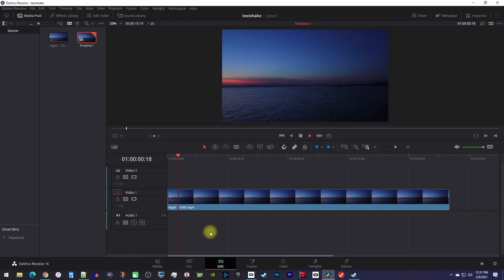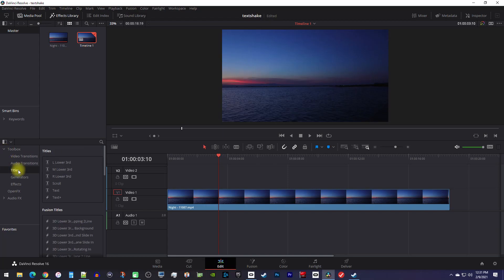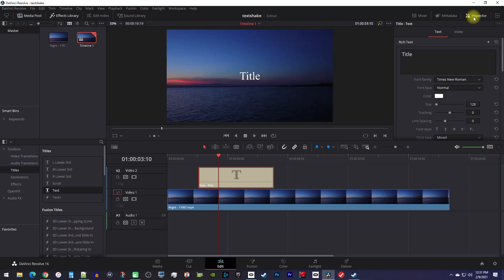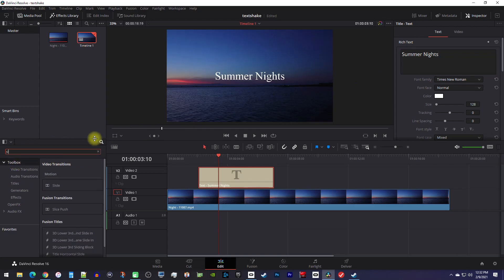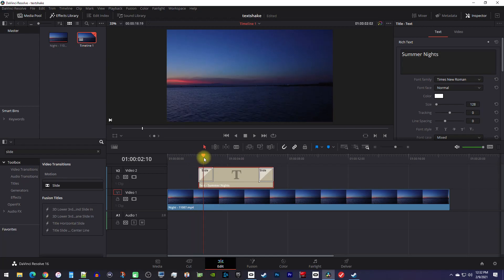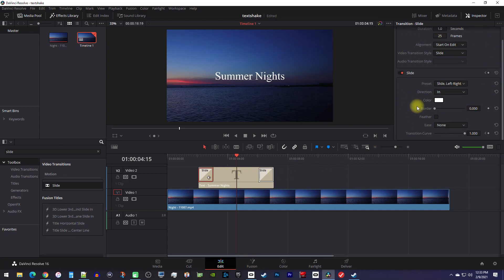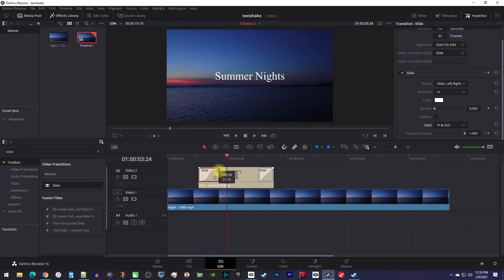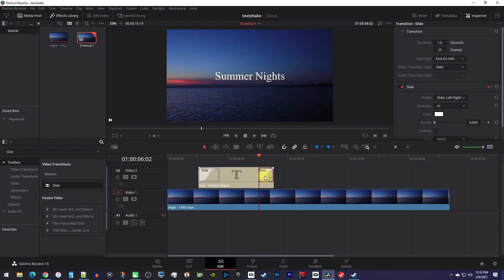Davinci Resolve : How to make Smooth Sliding Text (Fast Tutorial)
A tutorial on to make smooth sliding text in Davinci Resolve 16.  I demonstrate smooth moving text animation.